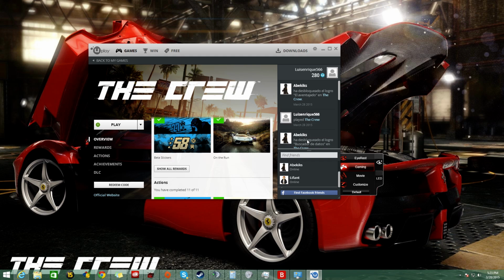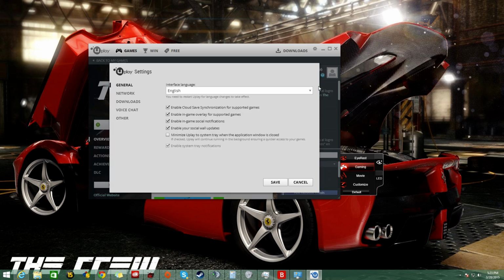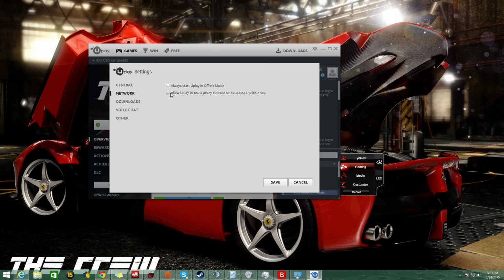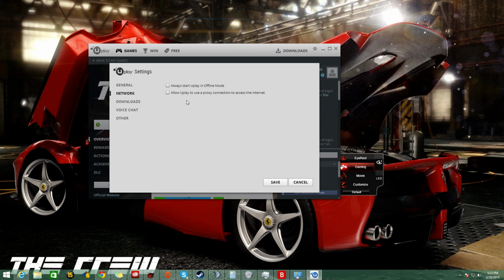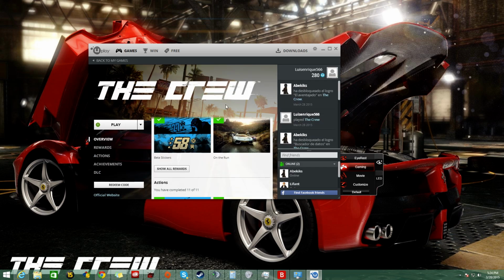The CREW Could not join crew fix (No VPN require)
This video help allot of you fix the problem you have .You won't believe but for some you is the proxy that uplay is send you maybe the problem but here is a fix that is on steam if this doesn't help you: